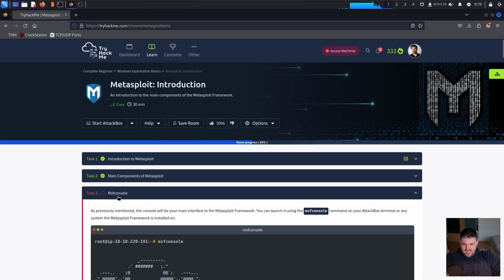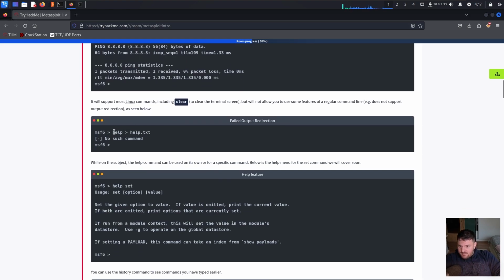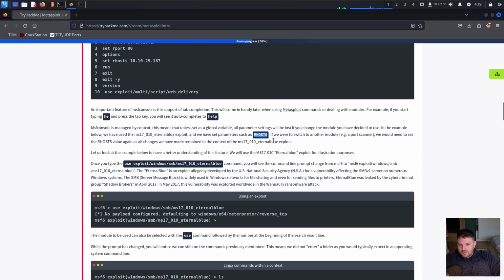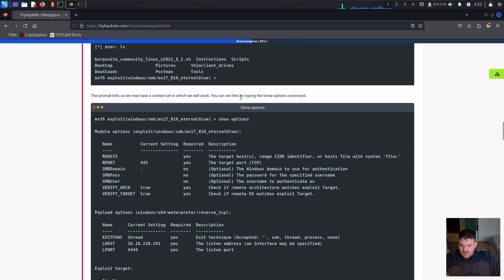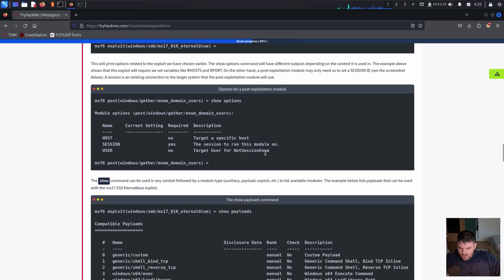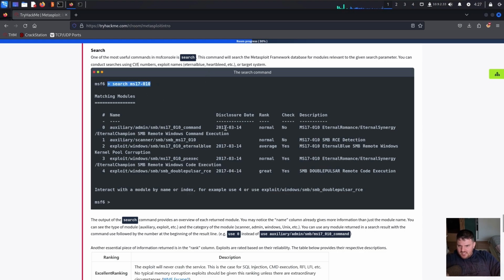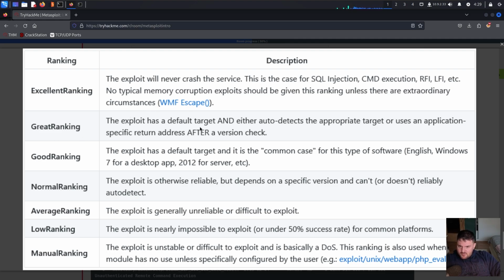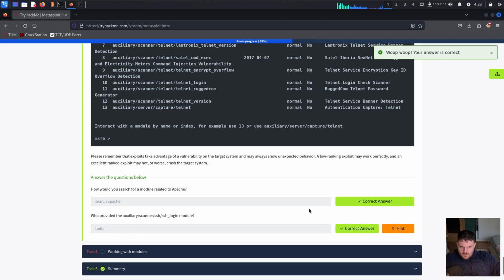Msfconsole | THM Series: Windows Exploitation Basics #2